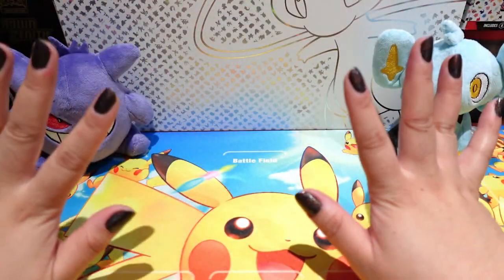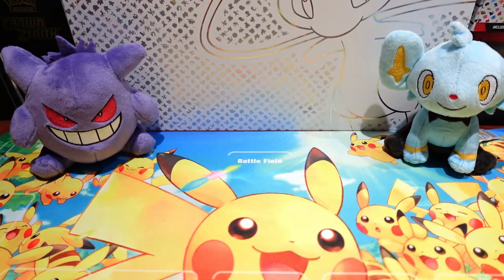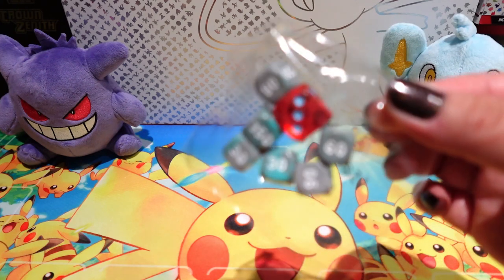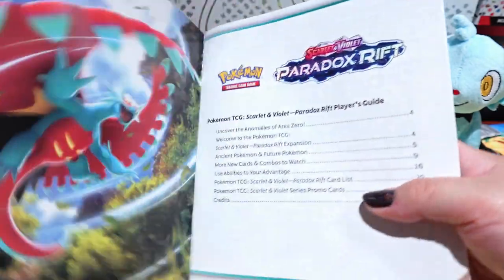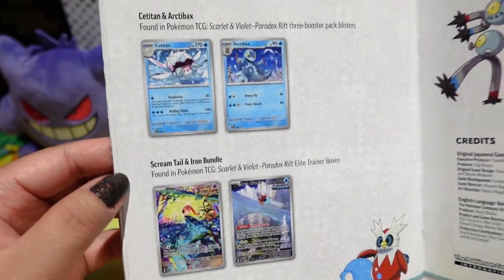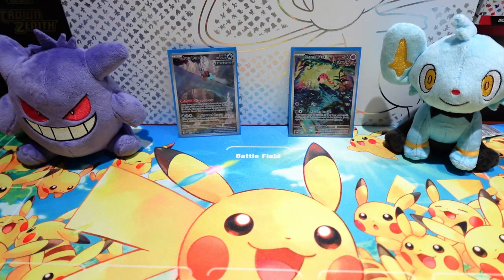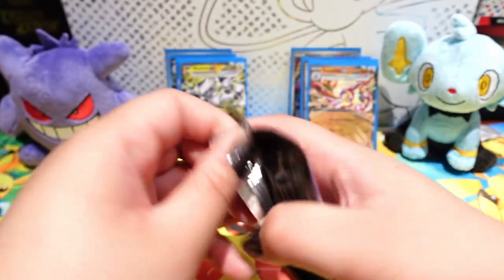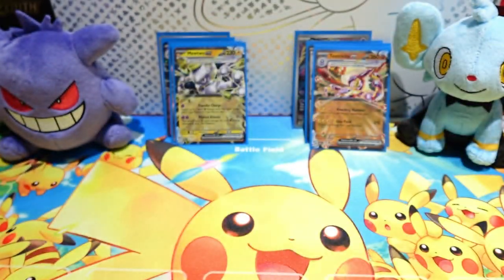HAPPY PARADOX RIFT RELEASE DAY! (POKEMON PARADOX RIFT ETB OPENING!!!)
HAPPY PARADOX RIFT RELEASE DAY!!! To celebrate, my brother and I will be opening both of the elite trainer boxes from this set!

CHAPTERS:
00:00 - Introduction
01:01 - Nail check
01:25 - ETB reveal
03:03 - ETB opening
08:36 - Pack battle rules
09:54 - Pack openings
29:25 - Recap
32:32 - Conclusion